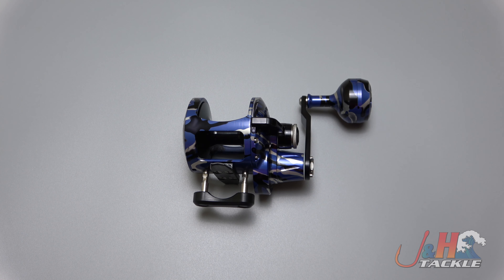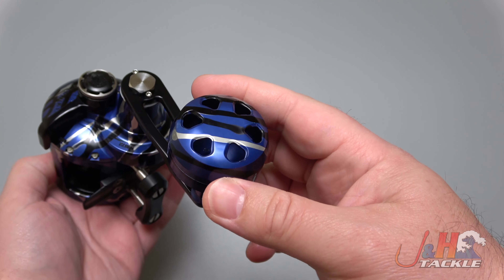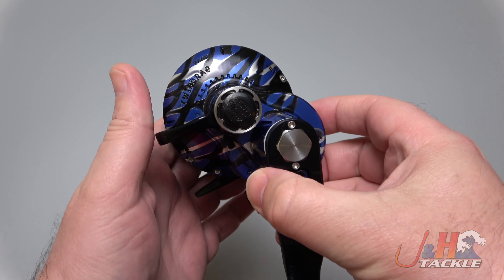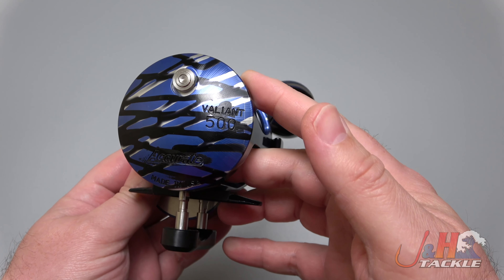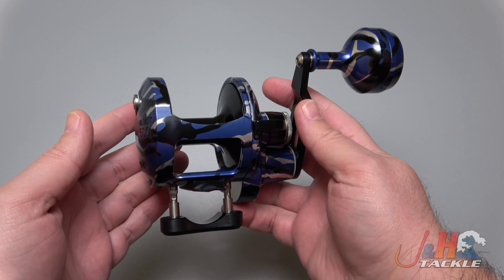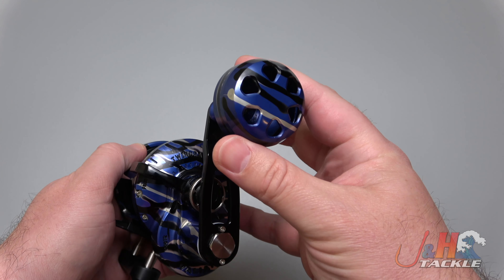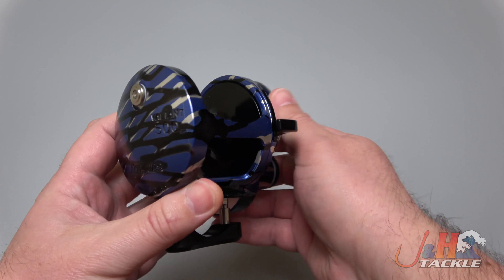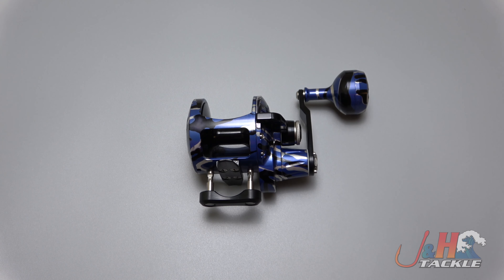LIMITED EDITION ACCURATE BLUE TIGER COLORWAY | J&H Tackle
Check out this awesome blue tiger pattern from Accurate! It's completely custom and the number of reels produced was extremely limited.

WE ARE GIVING ONE AWAY: Every month we are giving away something great to anglers who use the J&H App. This month it's a Blue Tiger Accurate Boss Valiant BV-500 Lever Drag Reel! To enter all you have to do is make a purchase using the J&H App in the month of April. In early May we will select a winner. Limit one free entry per person.

Don't forget to download the J&H Tackle App on iOS or Android!